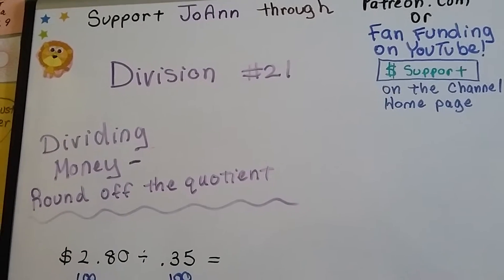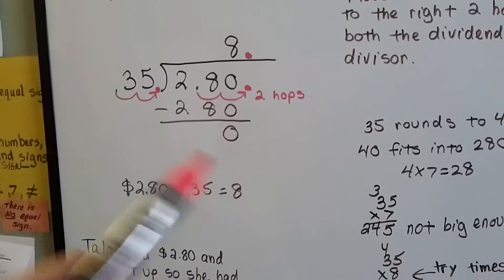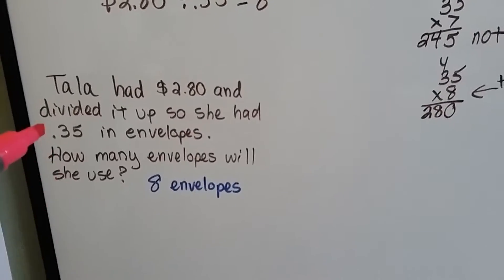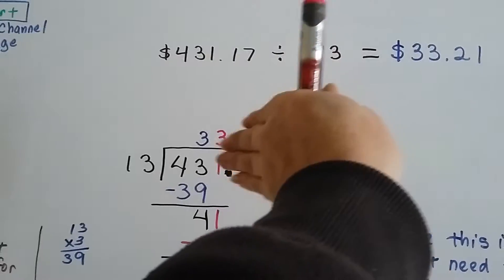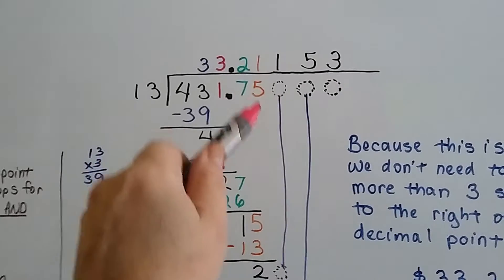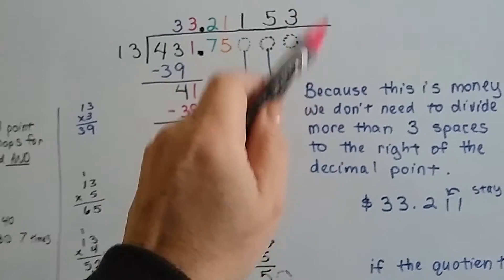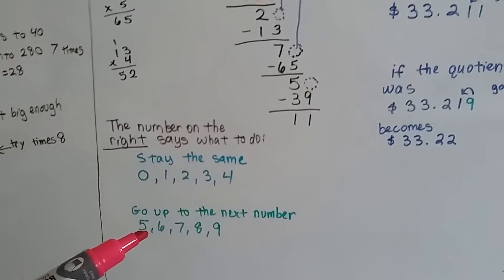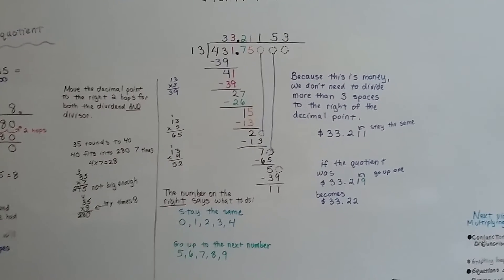Long Division - Divide Money and round off the quotient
An explanation of how to solve a long division problem for money when the quotient doesn't end. How to round off a money quotient.